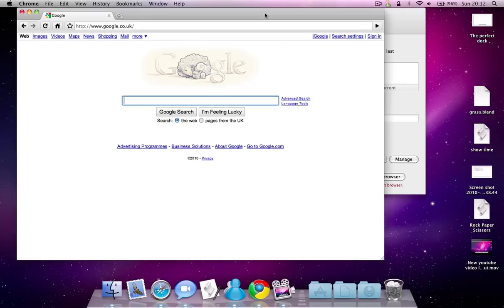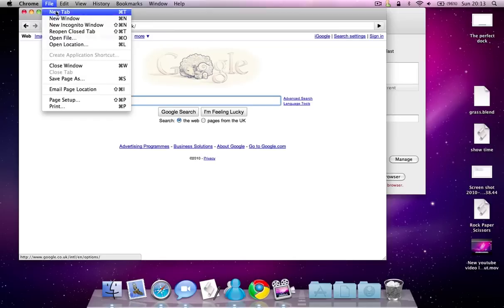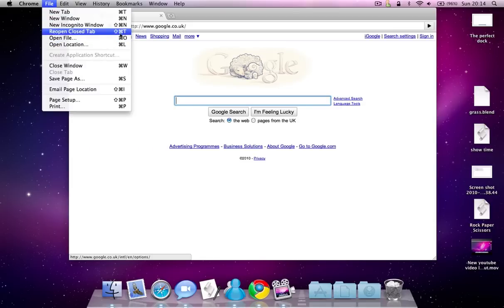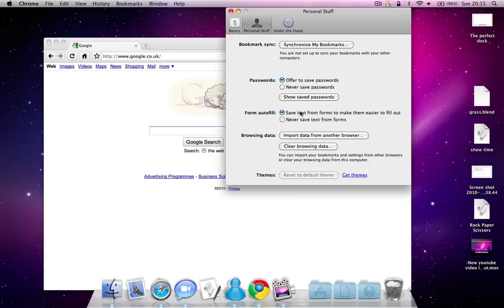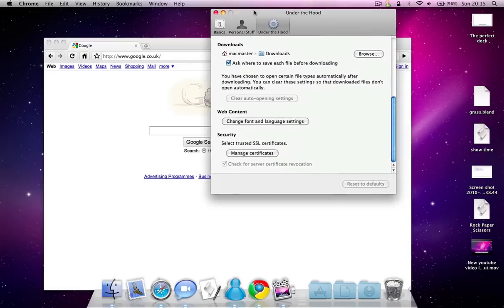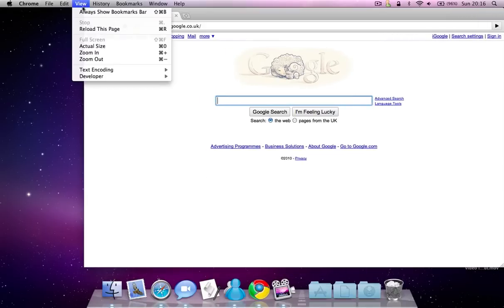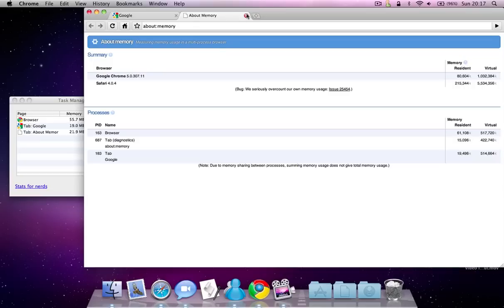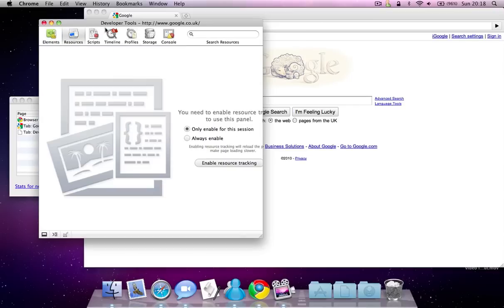Google chrome for mac review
This is a google chrome for Mac OS X review, you can download google chrome for free